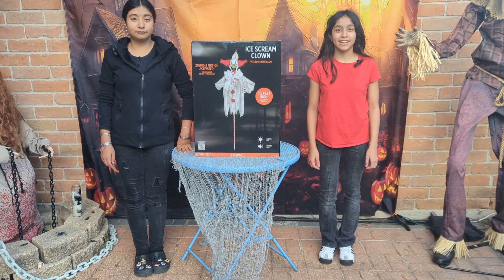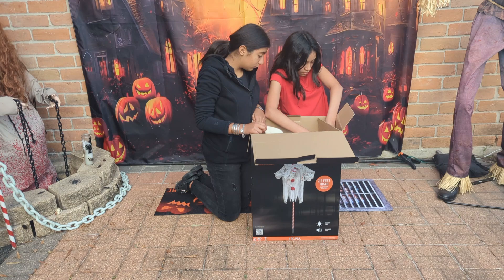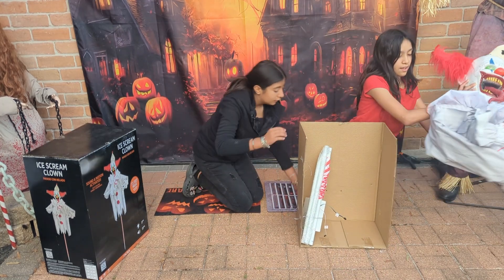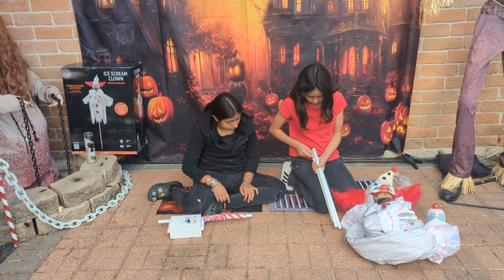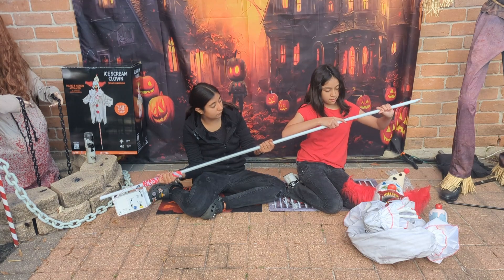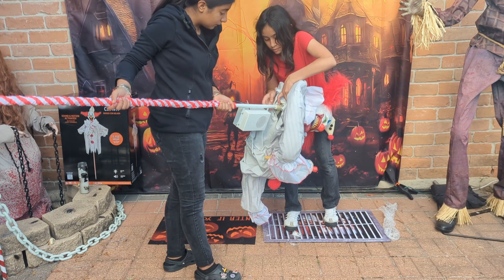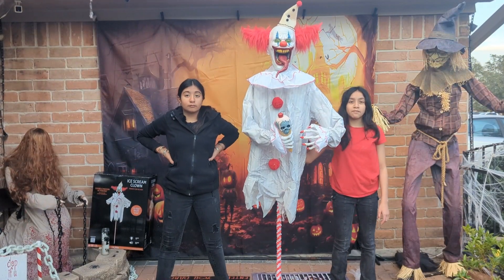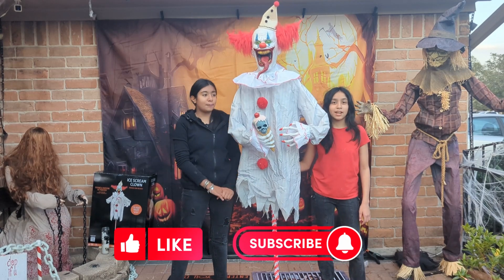7.5ft Ice Scream Clown - UNBOXING/SETUP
Party City - Talking Ice Scream Clown Yard Stake, 7.5ft  UNBOXING/SETUP